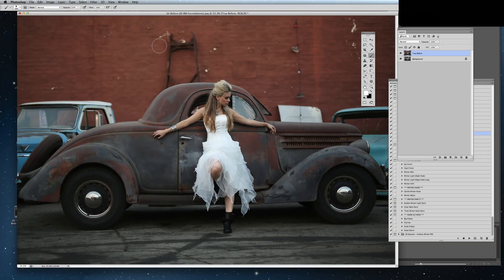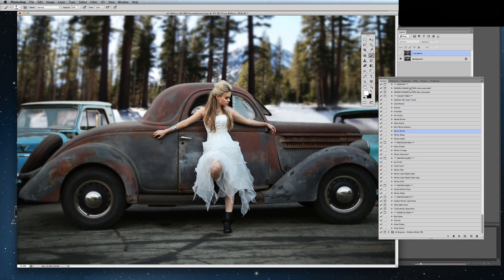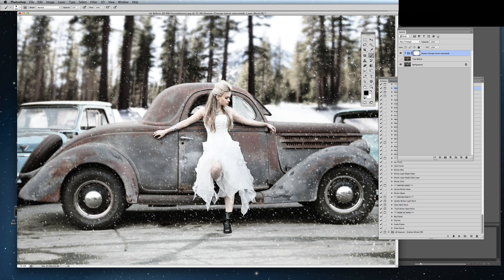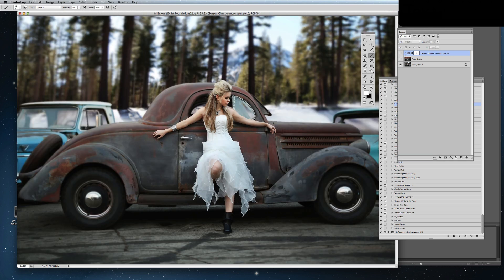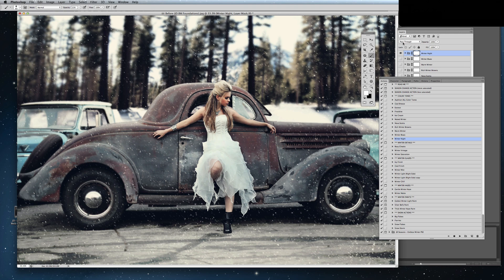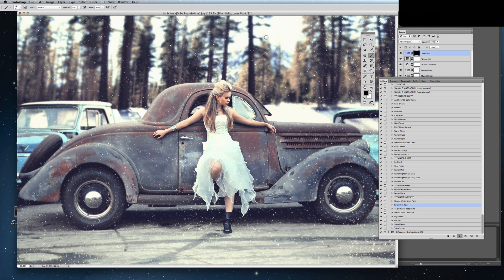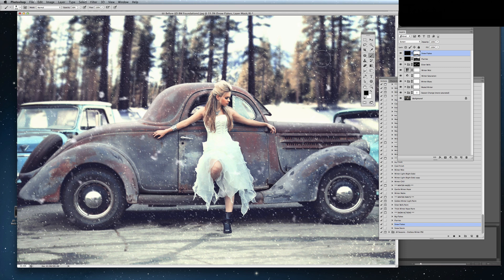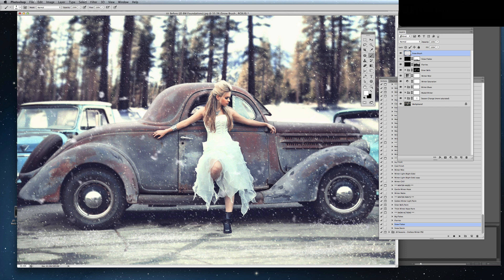JD Seasons: Endless Winter Demonstration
Jessica Drossin Demonstrates how to "fake" snow using her actions in Photoshop.